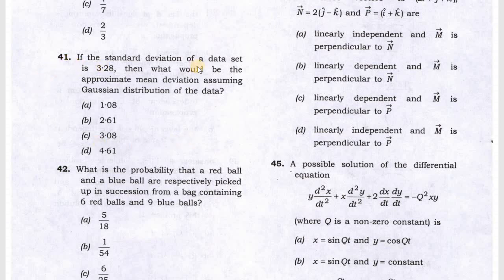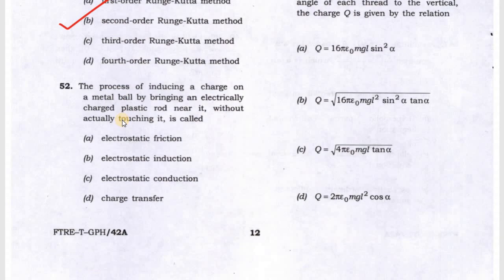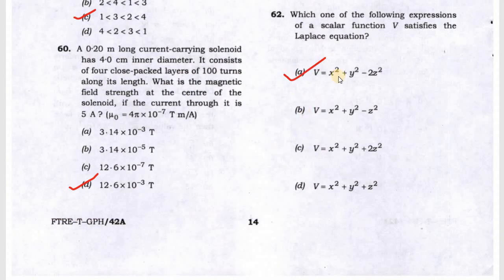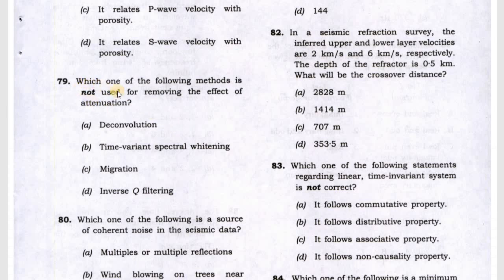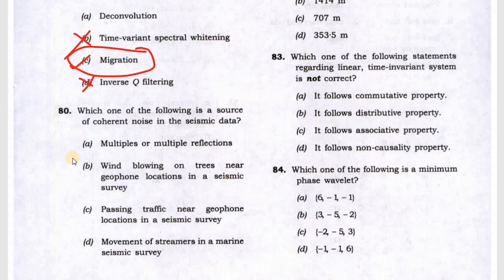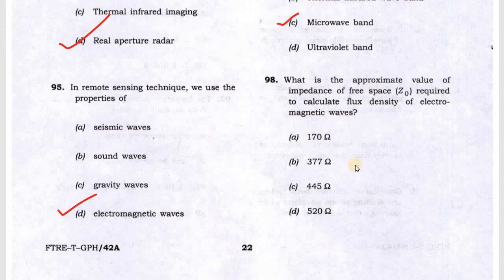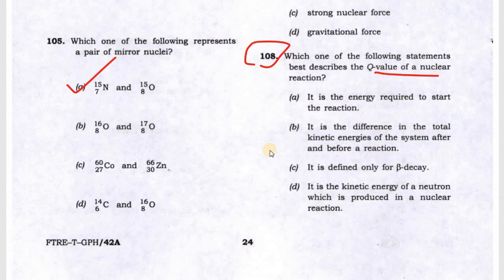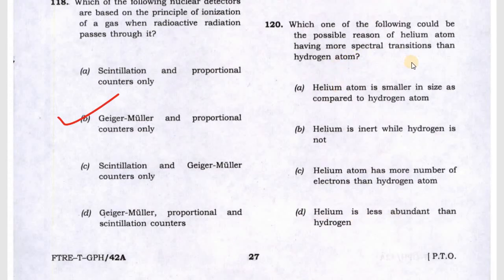Answer key Geophysics paper 2 Geoscientist exam 2022 part 2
This video is prepared by @ pursuit of physics and in this video we discussed about 80 question of geophysics paper 2022. Complete 120 question will be discussed in 2 parts, this is the part 1.
If any answer found incorrect comment.